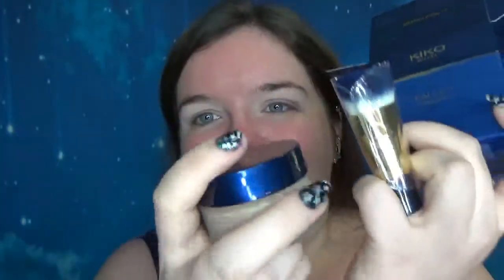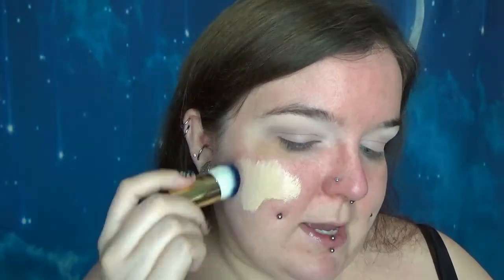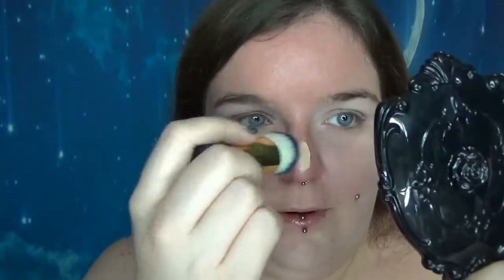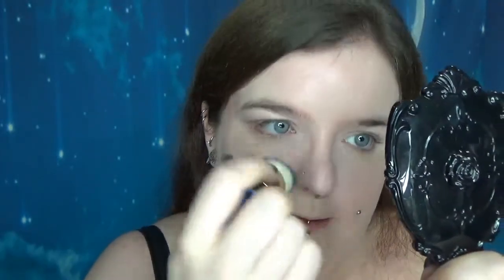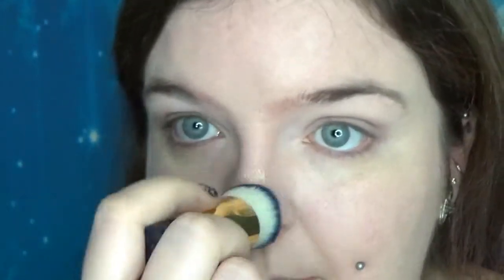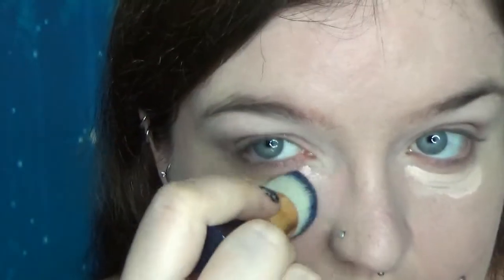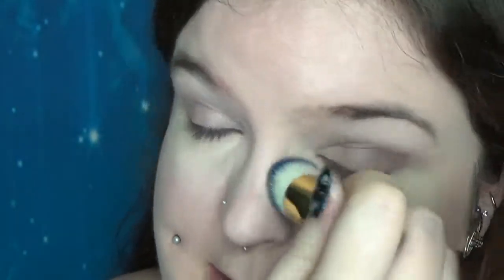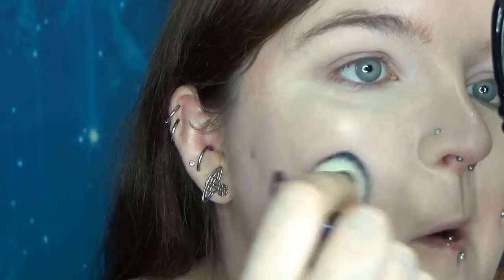Good Buy or Goodbye: Kiko Fall 2 0 Foundation and Asian Touch Matt Liquid Lipstick